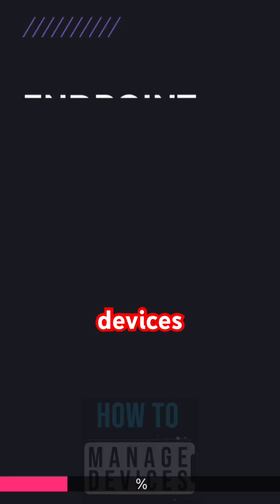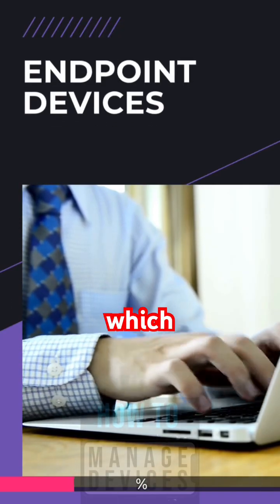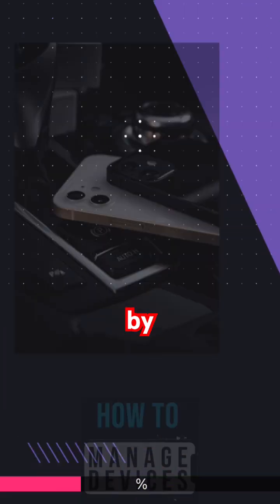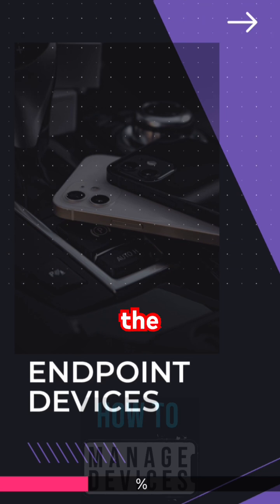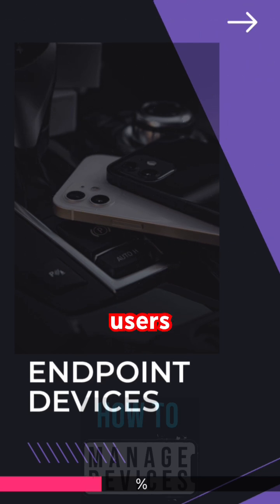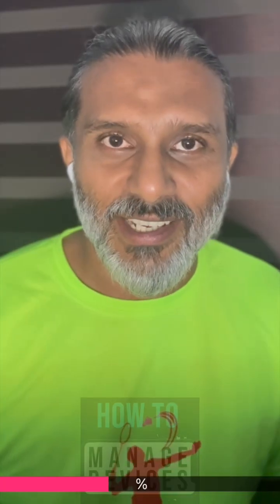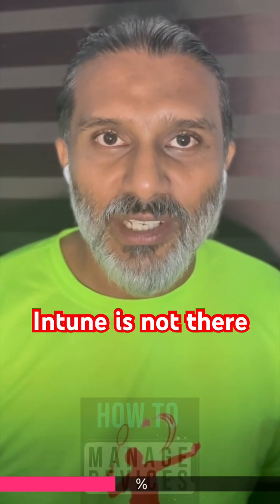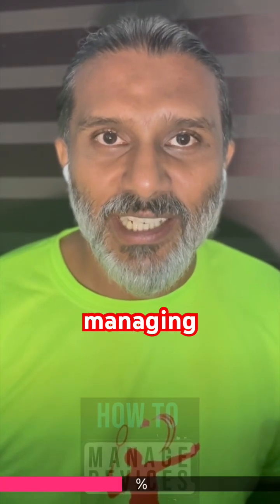What is Intune used for? msintune htmdcommunity Microsoft Intune: Secure. Simple. Smart.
MDM
MAM
Endpoint Security
Autoprovisioning

With Intune, you can:

Simplify IT operations: Centralized control, reduced complexity.
Enhance security: Protect your data and devices from evolving threats.
Boost productivity: Empower your team to work securely from anywhere, on any device.
Reduce costs: Consolidate tools and optimize your IT spend.

Mobile Device Management (MDM): "Manage all your devices – company-owned or personal – across Windows, Mac, iOS, Android, and Linux. Easily enroll, configure, and keep them compliant."

Mobile Application Management (MAM): "Protect your corporate data within applications, even on personal devices. Ensure sensitive information stays secure without compromising privacy."

Unified Security: "Strengthen your security posture with built-in protections, threat detection, and conditional access. Only compliant devices and authorized users get access."

Simplified App Deployment: "Effortlessly deploy, update, and manage all your business applications from a single console, keeping everyone productive and up-to-date."

Automated Device Provisioning (Windows Autopilot): "Streamline new device setup. Ship devices directly to users, and Intune handles the rest – automatically configuring them with your company settings."